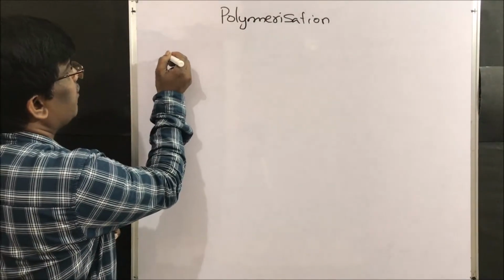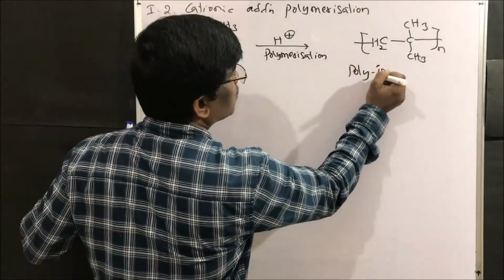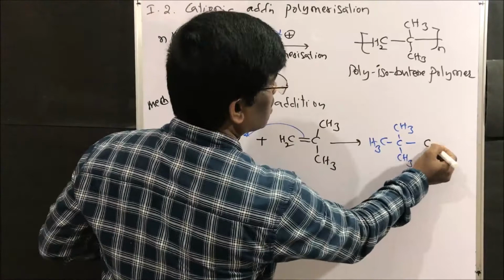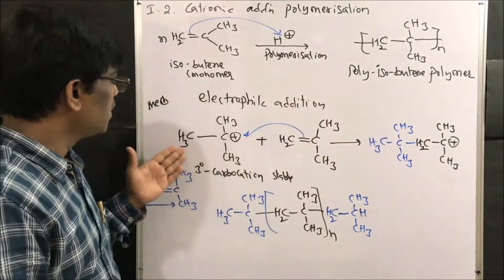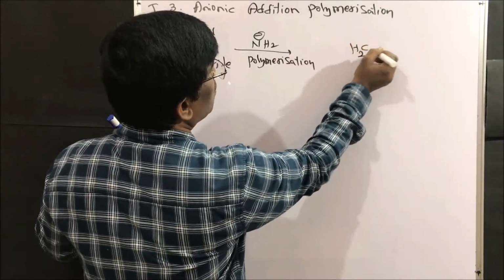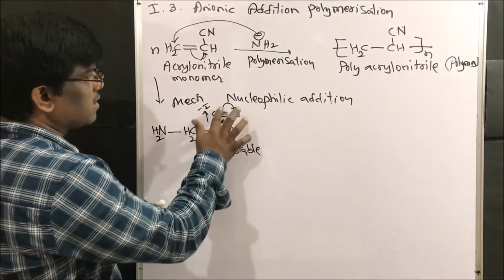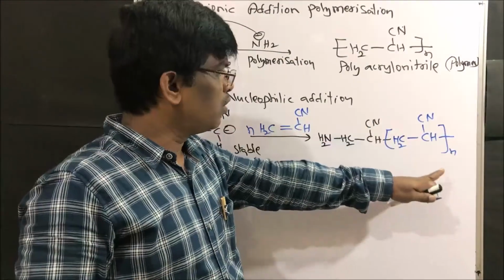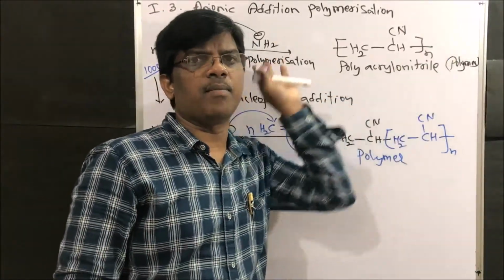Alkenes (Part 11) Chemical Properties | Cationic Anionic Addition Polymerization Reaction Mechanism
In this video you will learn types of polymerisation and detailed mechanism of Cationic Addition and Anionic Addition Polymerisation reactions with their mechanism.
Polymers are prepared in 2 ways: I. Addition Polymerisation; II. Condensation Polymerisation